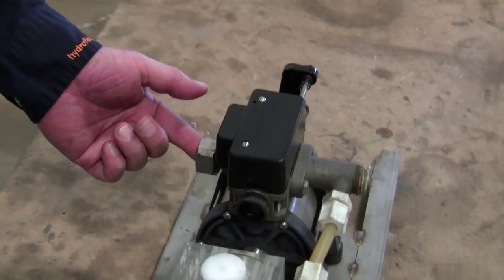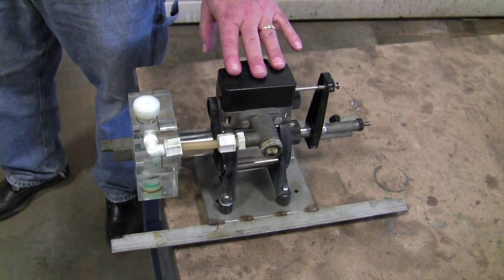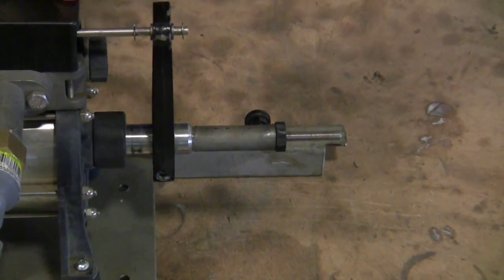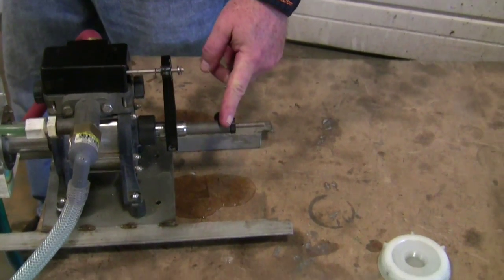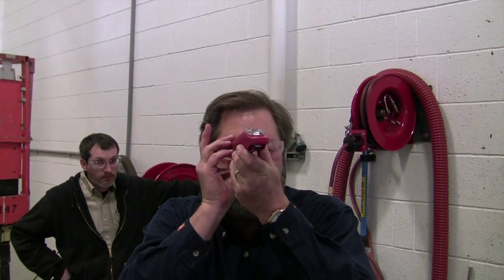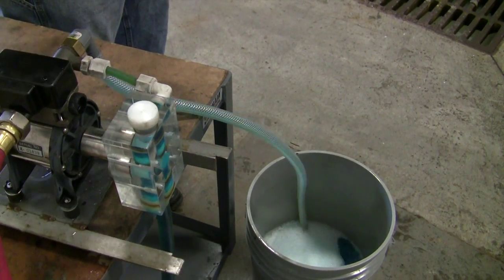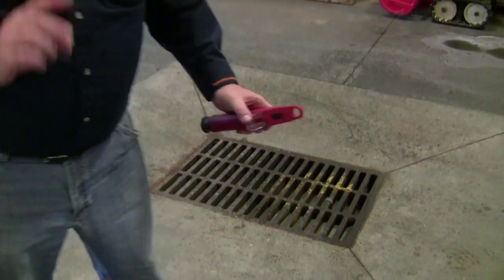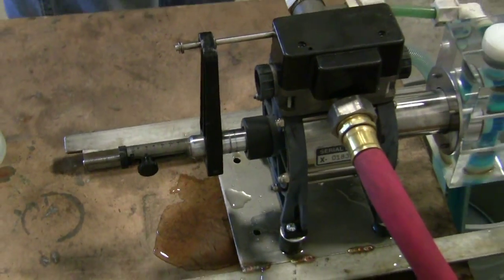Setting up an Eriez Coolant Proportioner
Ron Wendt, Product Manager - Eriez Fluid Recycling Equipment, shows how a HydroFlow Coolant Proportioner is set up and works.